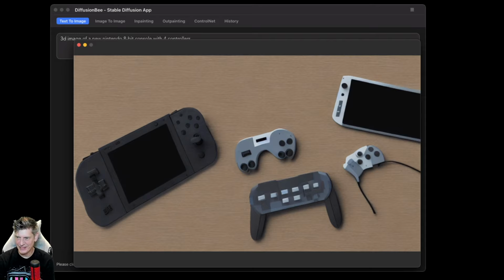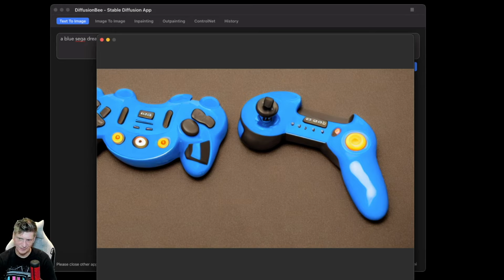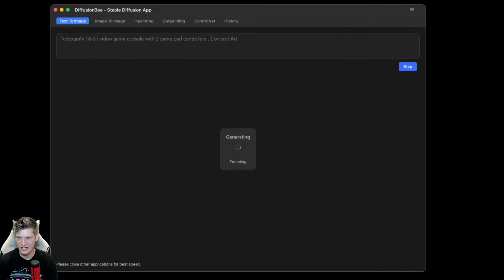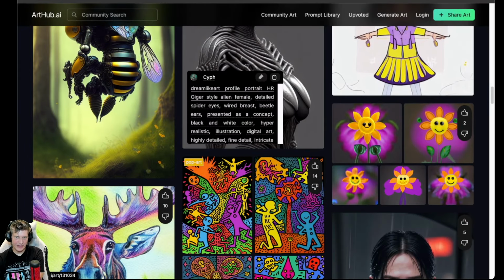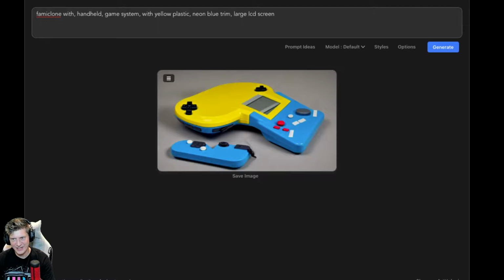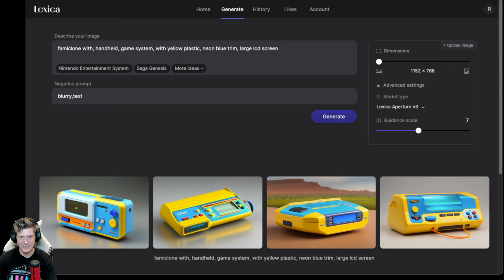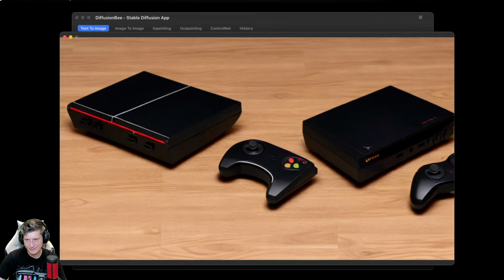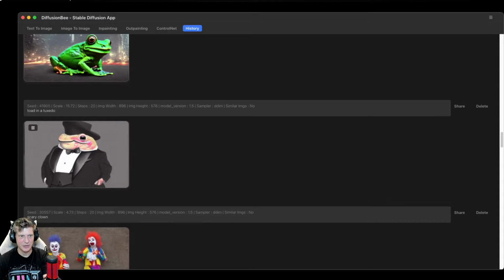I Made 5 AI Generated Consoles in DiffusionBee ...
I love messing around with AI. When I was but a youngling my parents took me to a technology fair in Milwaukee where they were demonstrating Eliza: an early version of artificial intelligence. It was very crude, and very limited in application (really it was just for entertainment) but I was absolutely hooked on in. Now we use AI for all kinds of applications, but, can they truely be creative? Let's expiriment!

Mastodon: @retr0rob